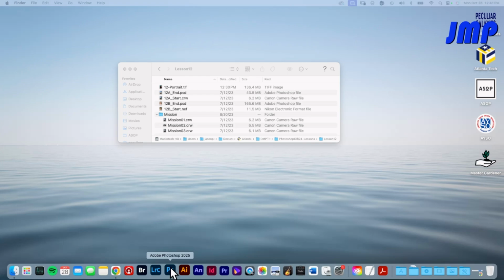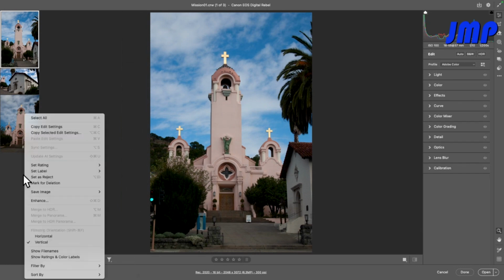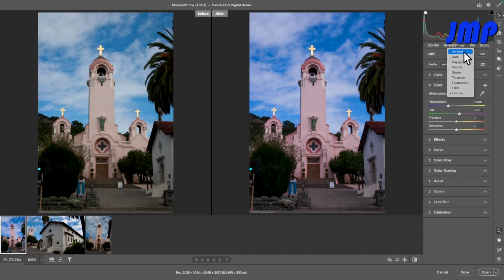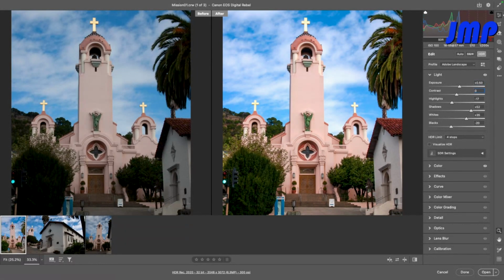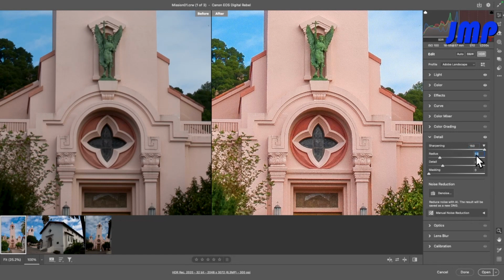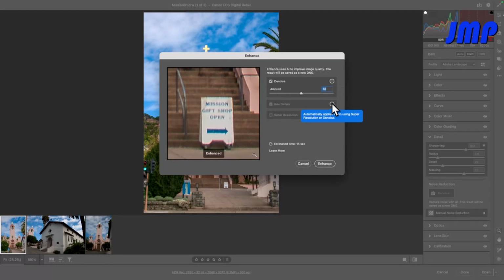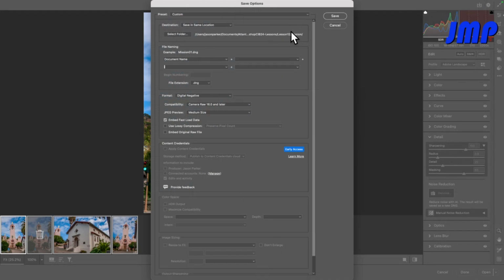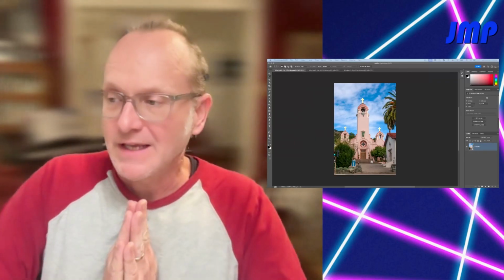Using Camera Raw in Photoshop, Part 1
A demo of using Camera Raw, from lesson 12 in the Photoshop Classroom In A Book 2024, for students in DMPT1010: Raster Imaging at Atlanta Technical College